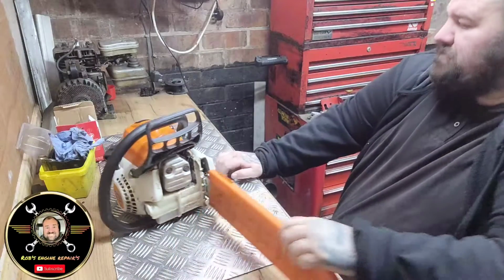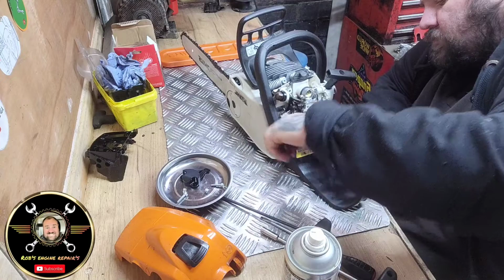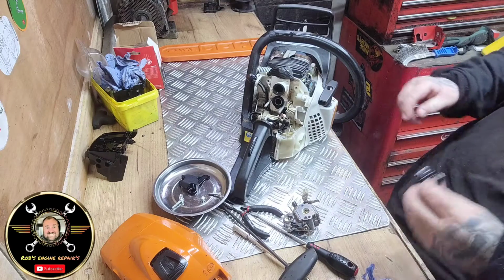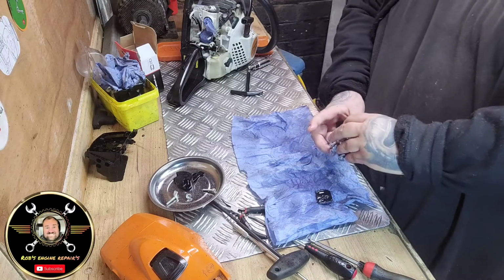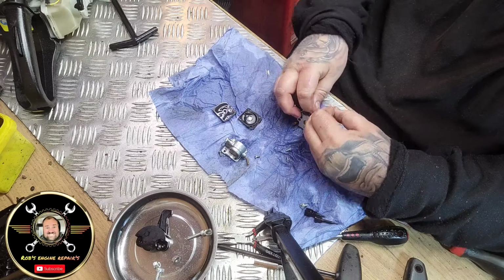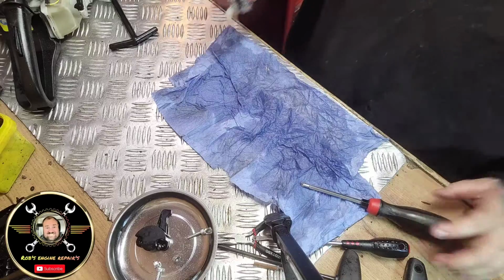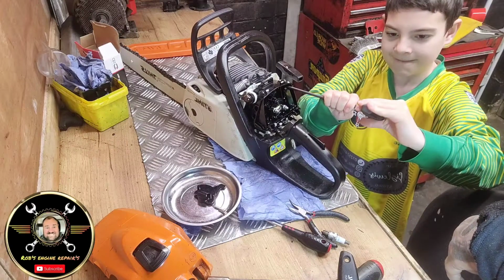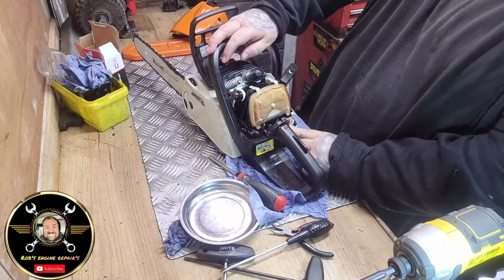can we get this Stihl MS181 running?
Packed with new technology-at a value price-the STIHL MS 181 chainsaw is designed to reduce vibrations, making it more comfortable to operate. T chainsaw also features reduced-emission engine technology, which lowers fuel consumption as well as emissions; maintaining good cutting speed. Perfect for cutting firewood, for building work and for felling small trees... here we have a none running ms181 owner said it just boggs down lets see what we can do

Makita brushless 18v impact drive Makita DTD153Z 18V Li-Ion LXT Brushless Impact Driver - Batteries and Charger Not Included

Bacho socket setBahco SL25 25 Piece Socket Set, 1/4 in Hexagon Drive

Sealey pick Sealey AK522 O-Ring and Seal Pick, 13mm x 74mm x 272mm , Red

3/8 IMPACT extentions LEXIVON Impact Grade Socket Adapter Set, 3" Extension Bit with Holder | 3-Piece 1/4", 3/8", and 1/2" Drive, Adapt Your Power Drill to High Torque Impact Wrench (LX-101)